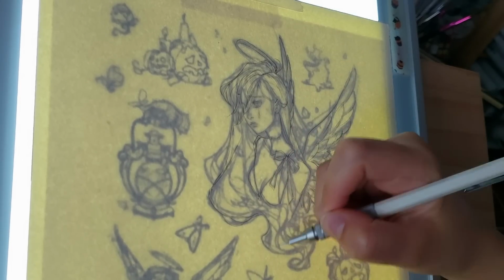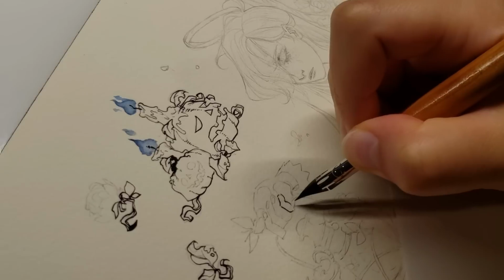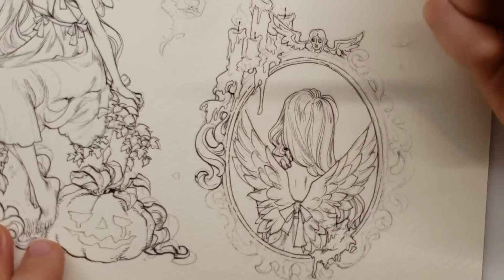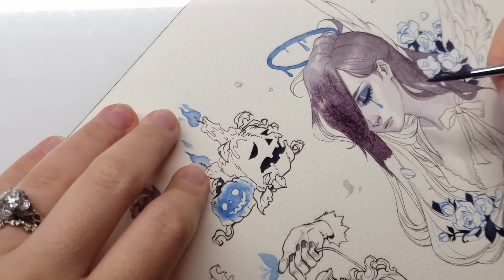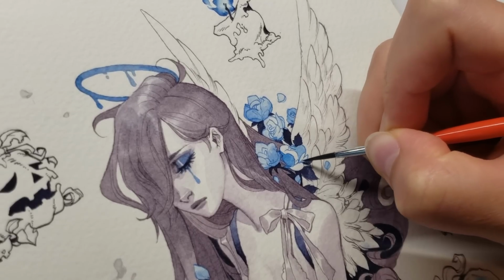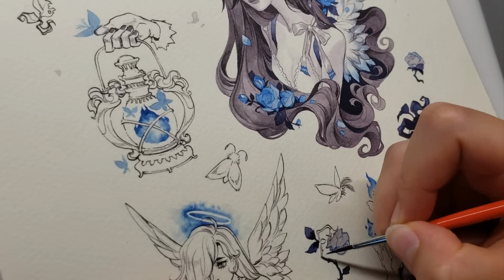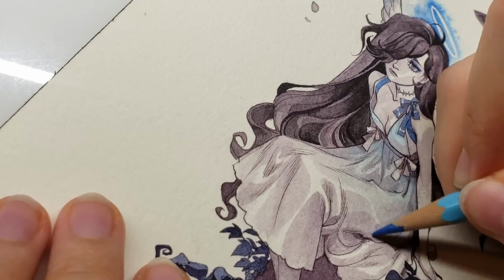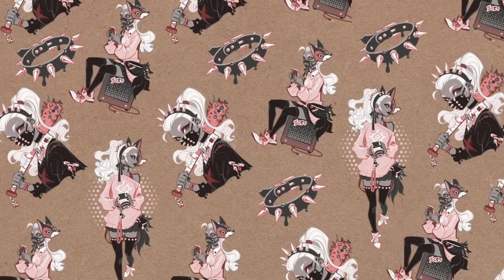INK ILLUSTRATION 💧 Graveyard Angel 💧 // full art process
★ Special Anniversary pack of my artbook PRISM is available!!!

➤ Saunders Waterford Cold Press Watercolor paper 9'x12'
➤ Polychromos Pencils (Faber-Castell)
➤ Dr Martins black star matte ink
➤ Rohrer and Klingner coloured inks
➤ Deleter NIB and pen holder (starter set)
➤ Prismacolor Col-erase pencil set

✏ EQUIPMENT/APPS
Galaxy Book Pro 360 + Wacom One stylus, Staedtler Noris Digital jumbo stylus
Logitech Keys-To-Go Bluetooth Keyboard
Wacom CINTIQ 24 PRO + Slim Stylus
Adobe Photoshop CC (+ sometimes Clip Studio Paint )
Brushes - Kyle Webster’s Megapack, Shioon Kim, Ahmed Aldoori’s free brushes

✿ All music from Lofi Girl
Album: kind of red
Artist: paxkalito